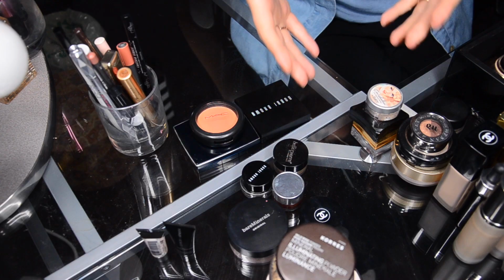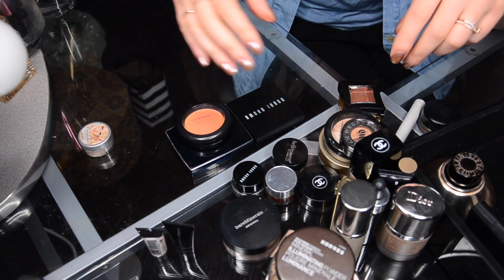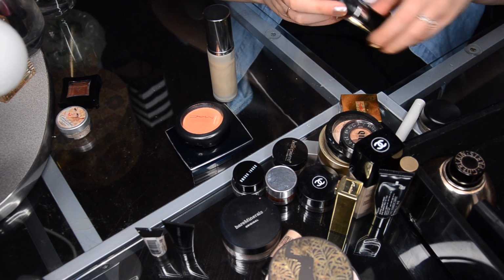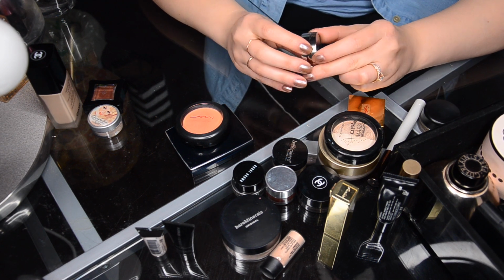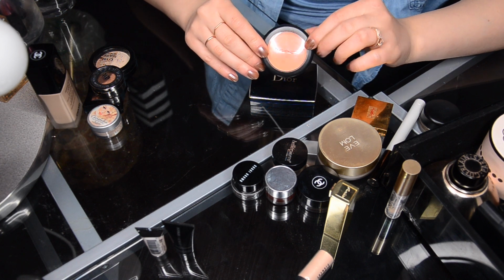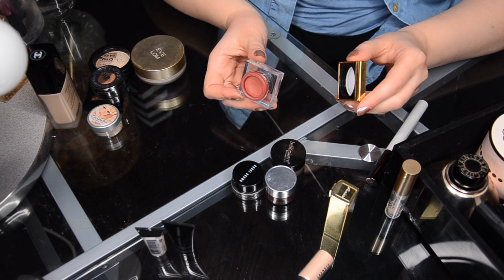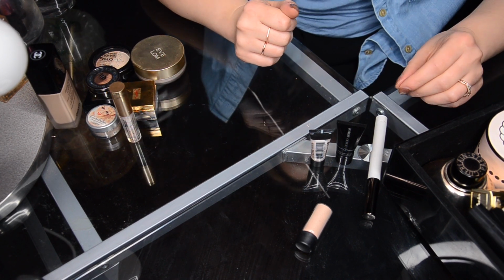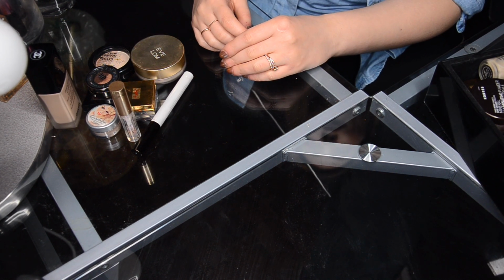DECLUTTERING MY MAKEUP BOX: TOWARDS MINIMALISM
IN

Illamasqua cream blush in Lies
RMS beauty signature pop collection palette
Becca lowlight sculpting perfector
Guerlain Teracotta Lady bronzer
Korres Mineral Illuminating Powder
Bobby Brown Brightening Brick in pastel peach
Dior Capture Totale foundation 010
Juice Beauty Phyto pigments illuminating primer
Tarte Smooth Operator powder
Guerlain Perles du Paradise meteorites powder
Shisaedo refining makeup primer
Bare Minerals original foundation 02
MAC blush in modern mandarin
Dior blush 762 Lady Red
MAC prolongware in soft ochre
Chanel illusion d/ombre cream shadow in Ruge Noir
Bellapierre cosmetics brow powder in ginger blonde
Bobby brown cream liner 25 patina ink
Clinique cream liner 01 black honey
Guerlain rouge automatique lipstick 160
Georgio Armani fluid master primer
Smashbox photofinish hydrating undereye primer
MAC loose pigment in Necked

OUT

the Balm overshadow sexpot series in no money no honey
Illamasqua eyeshadow Tango
Chanel Perfection Lumiere foundation 020
Urban Decay shadow in baked/half baked
Tony Moley crystal marble highlighter 02
Eve Lom powder in Beige
YSL cream blush 08
Too Faced lip injection extreme
Becca shimmering skin perfector slimlight in Pearl